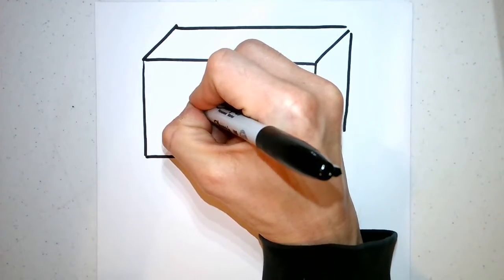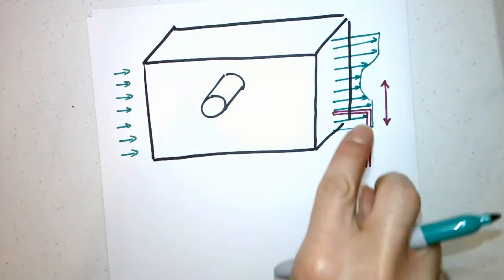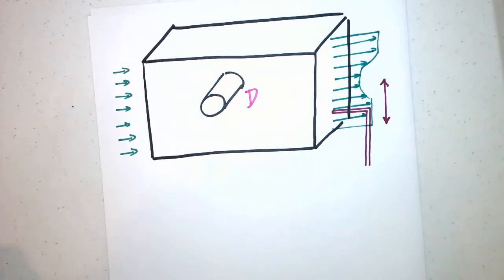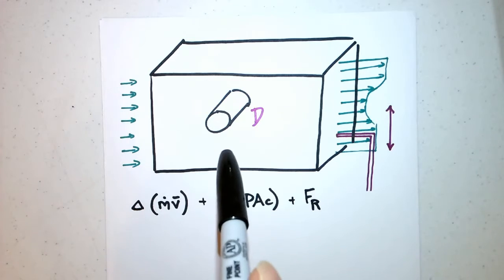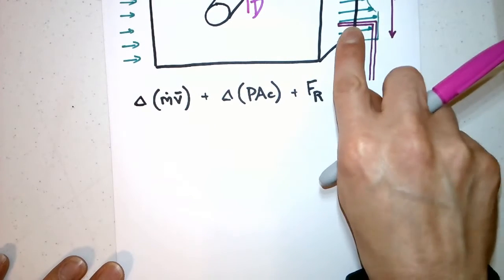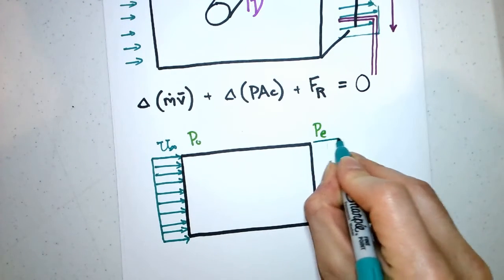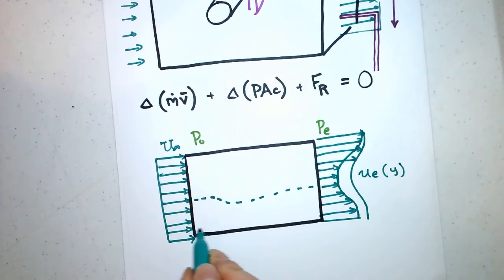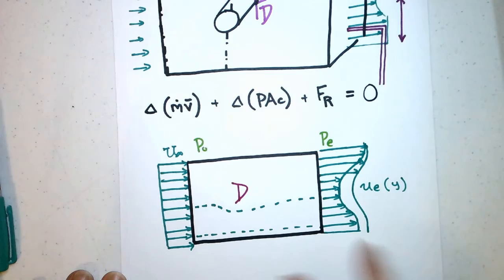Macro Momentum Balance 01